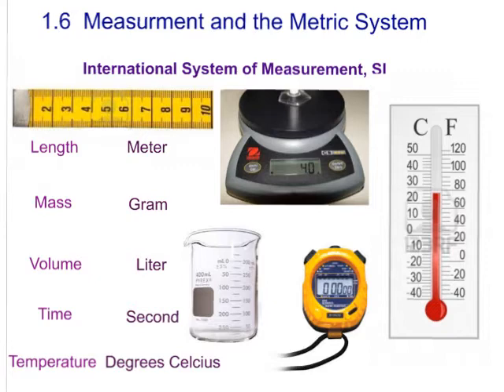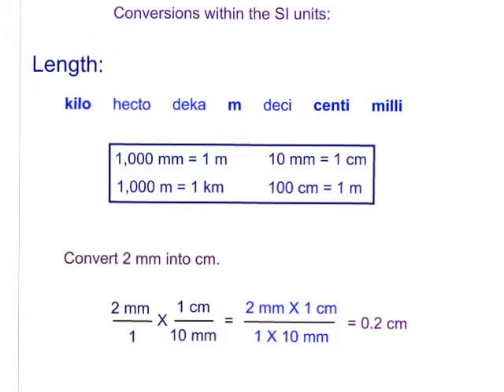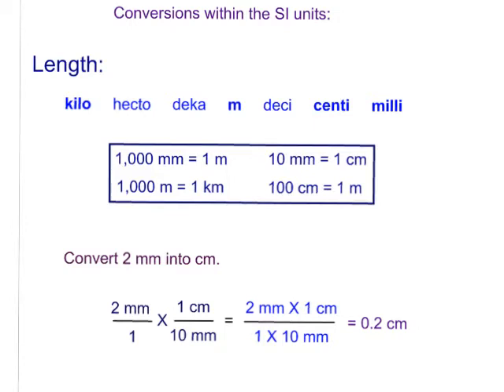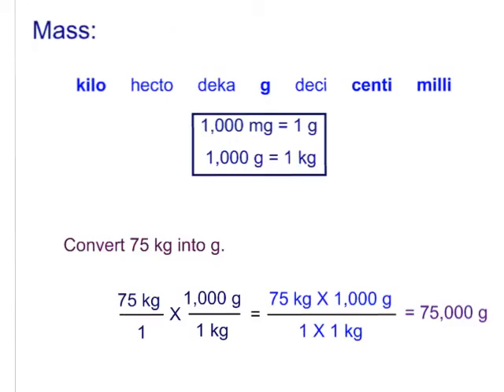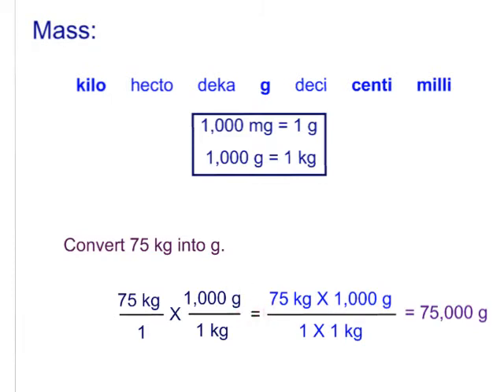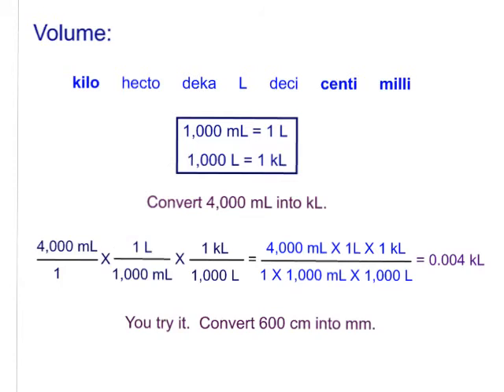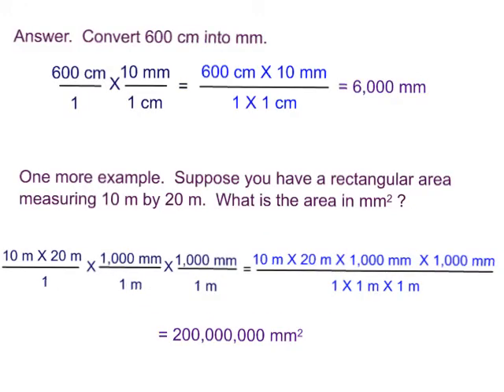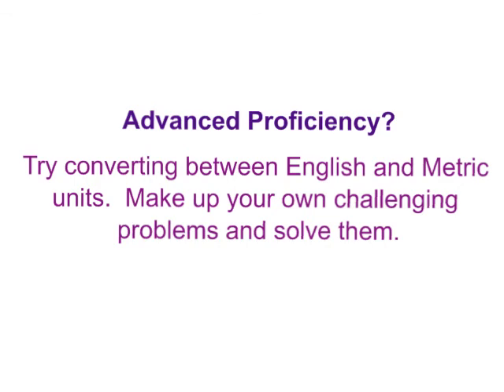Bio 1.6 Measurement & the Metric System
Jul 18, 2013 10:08 AM